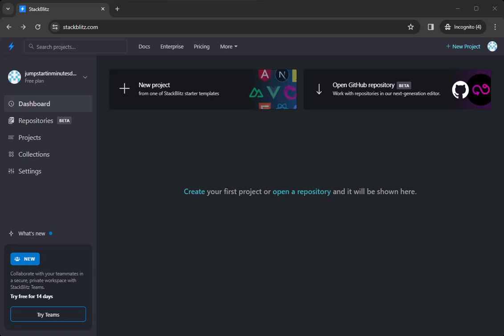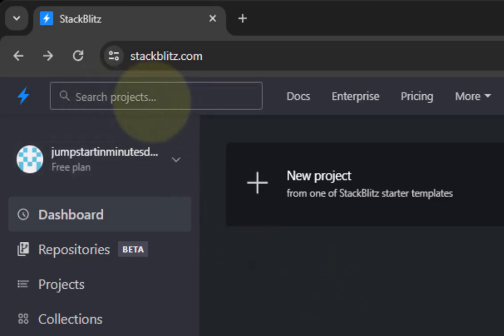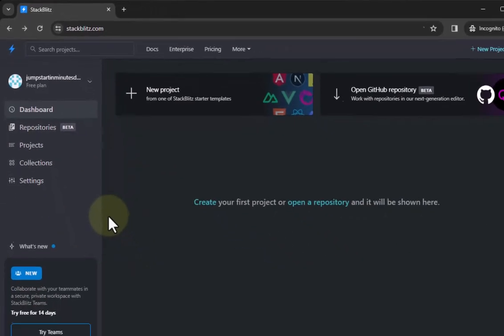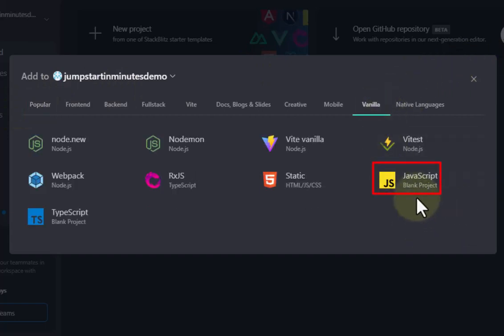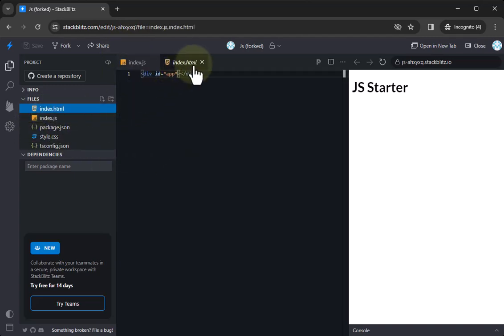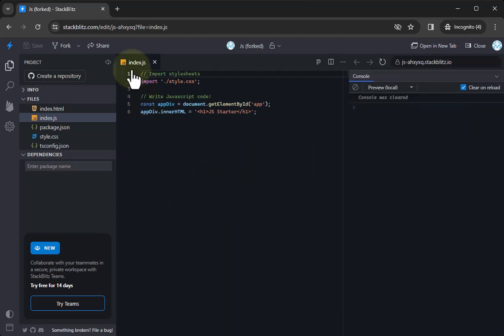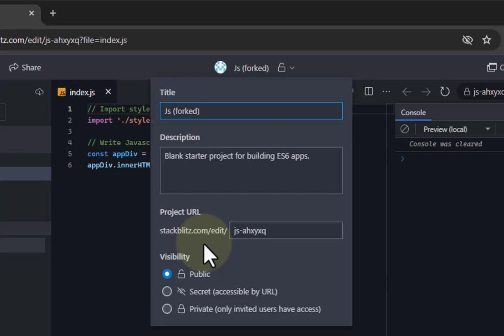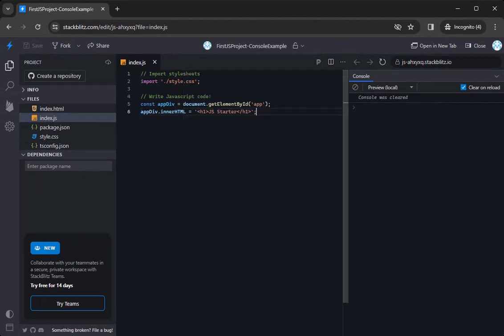JS1.2 - Introduction to StackBlitz - Jump Start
In this video we will look at StackBlitz online editor and get familiar with various areas, like Dashboard, Search Box, Docs, Navigation, Editor Area, Preview Pane and Console.

Video Timeline

0:00 Introduction
1:44 New Project